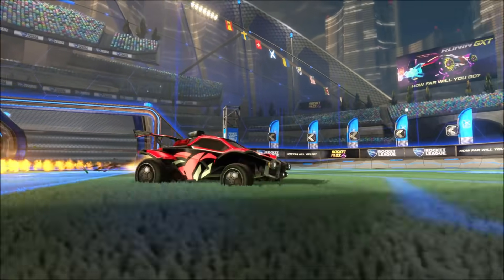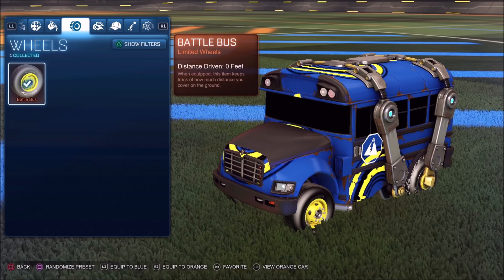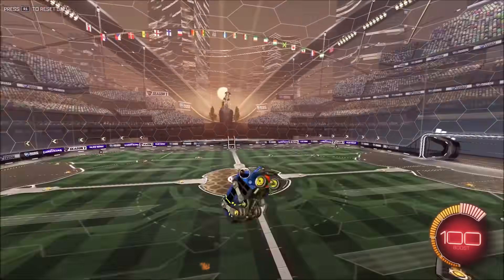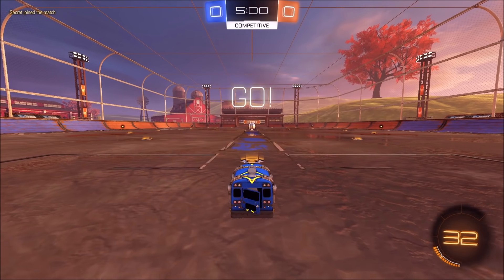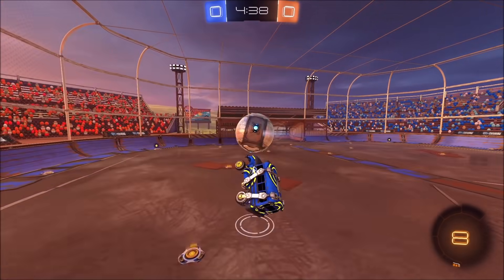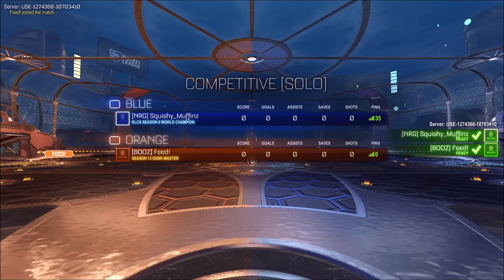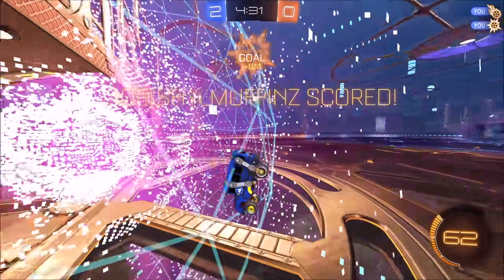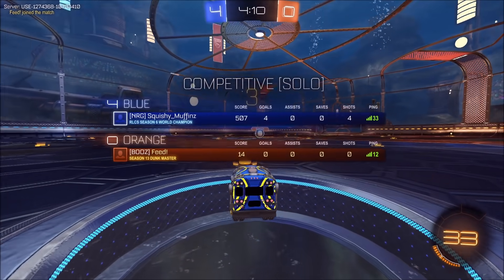THE NEW FORTNITE BATTLE BUS IS INSANE!?! | GRINDING FOR SUPERSONIC LEGEND | THE PERFECT MID AIR BUMP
SquishyMuffinz
13-3120 Rutherford Road
Suite #314
Vaughan, Ontario
L4K 0B2